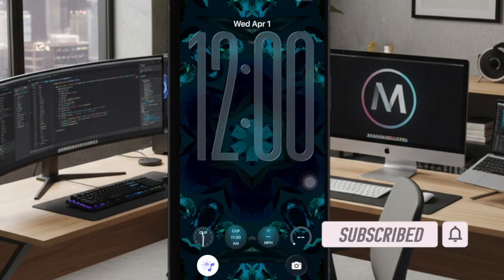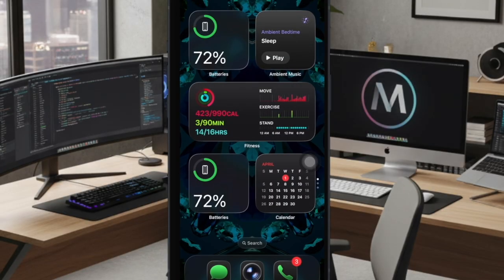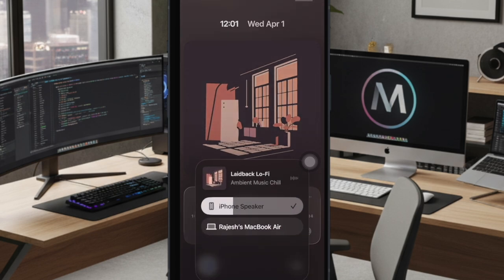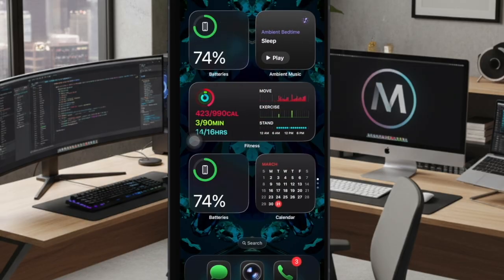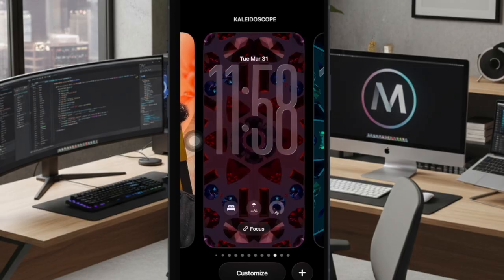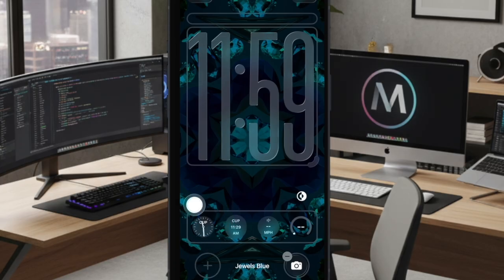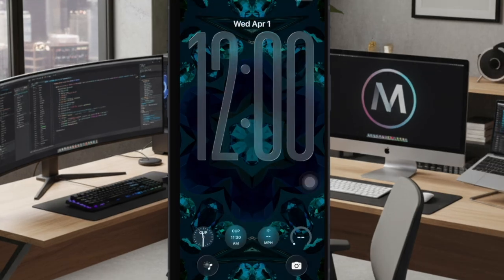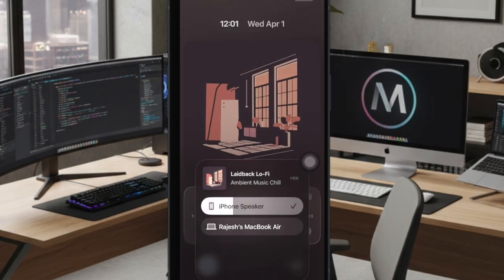How to Play Ambient Music from Lock Screen on iPhone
Want to play ambient music directly from your iPhone lock screen? In this video, I’ll show you a simple and quick way to access calming ambient sounds without unlocking your device. Whether you want to relax, focus, sleep better, or create a peaceful environment, this built-in iPhone feature makes it effortless.